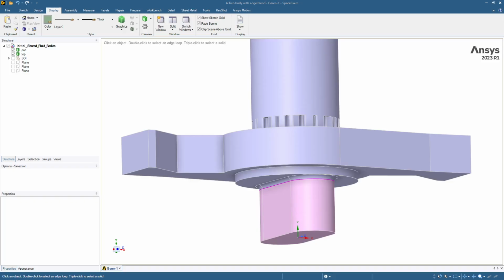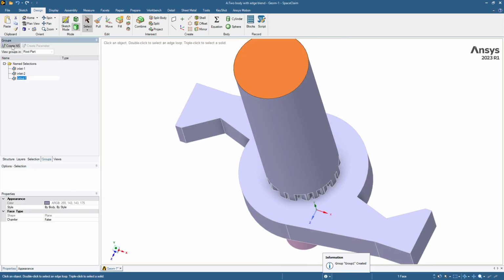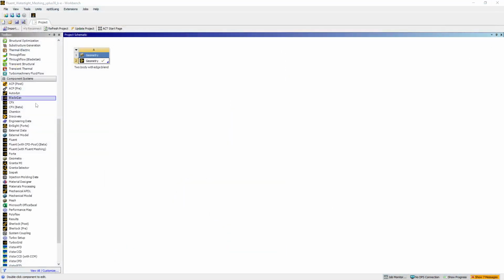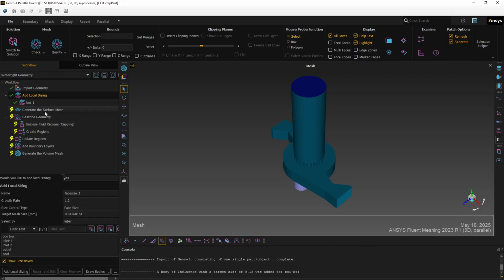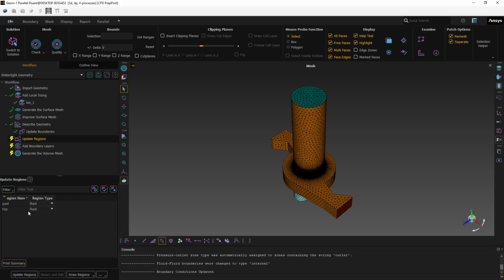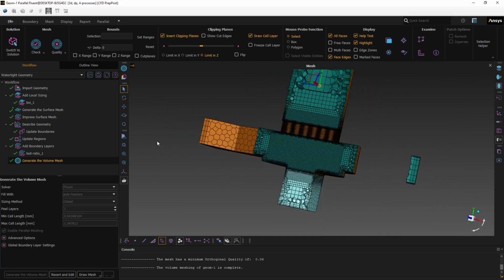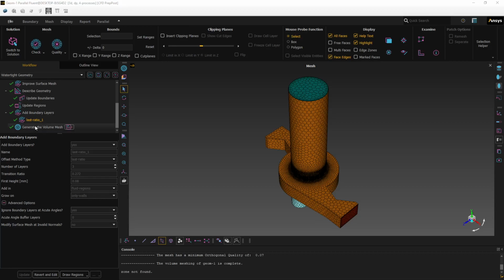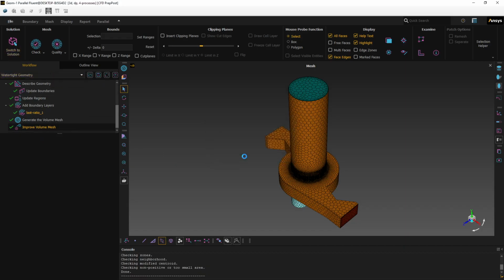Fluent Watertight Meshing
This video is part 1 using SpaceClaim for Named Selections and Fluent Watertight Meshing to generate a poly-hexcore mesh with Local Sizing using a Body of Influence and extra tasks to improve the surface mesh and improve the volume mesh.

Part 2 is setting up and running the simulation in Fluent Solution module and looking at some results.